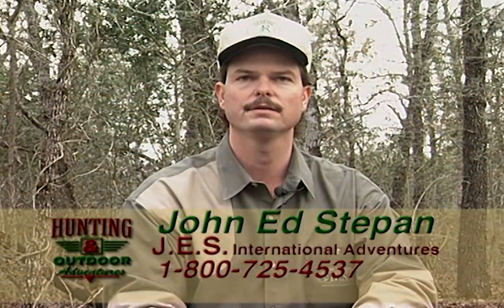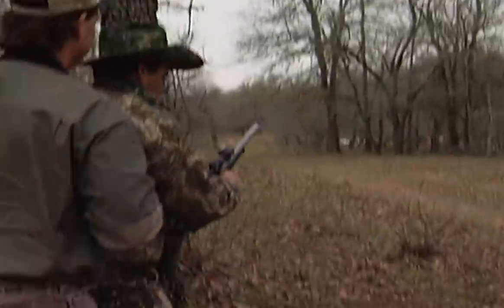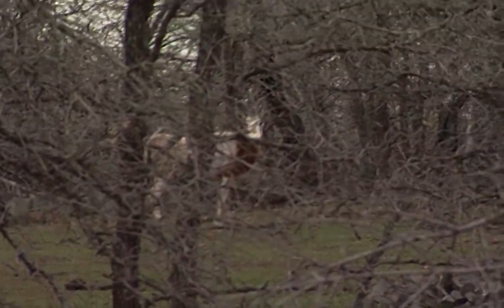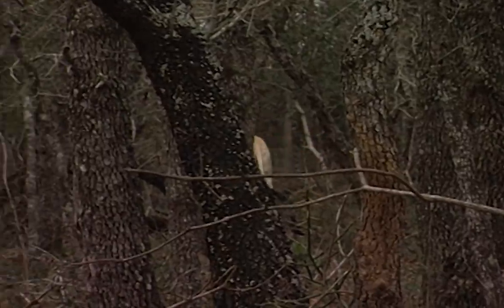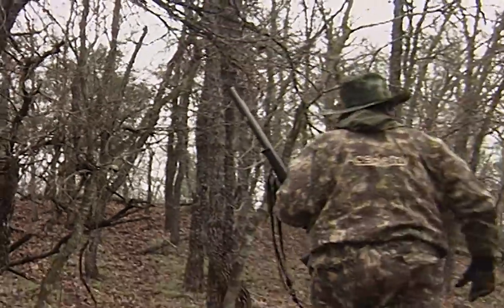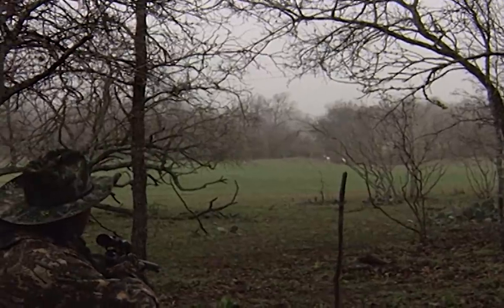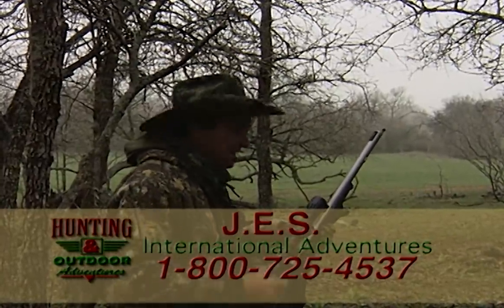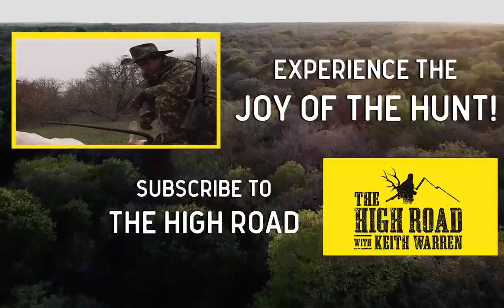MUZZLELOADER Scimitar Horned Oryx Hunt!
Today we head back in time 23 years to an exciting Hunting and Outdoor Adventures exotics hunt! On this hunt Keith is after a Scimitar Horned Oryx, an illusive animal that is known for being difficult to hunt, but that isn’t enough for Keith Warren. Keith decided he was going to take this hunt up another notch by bringing along a muzzleloader! Stick around to see this beast of a firearm in action and join Keith on a challenging hunt in the heart of Texas!